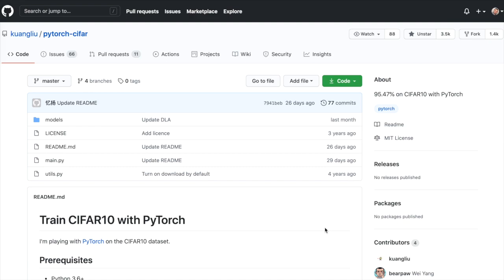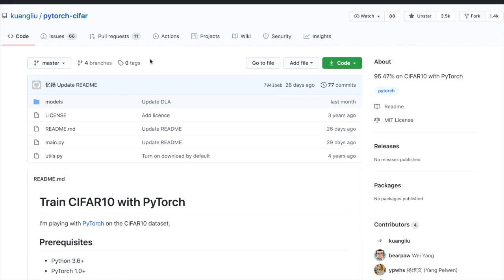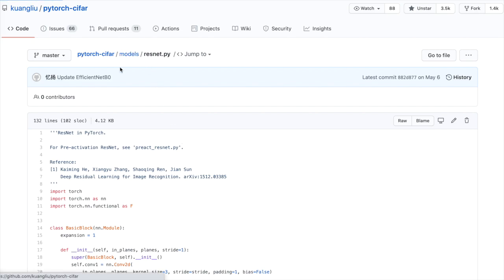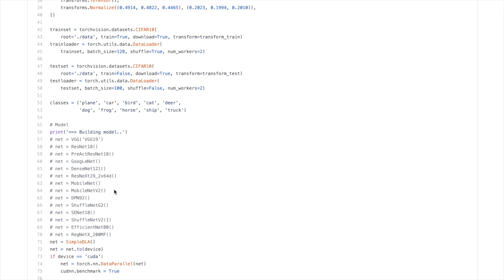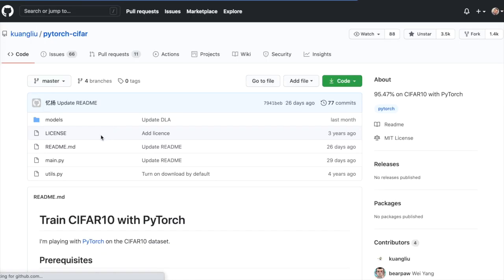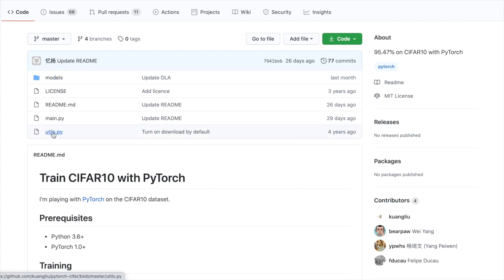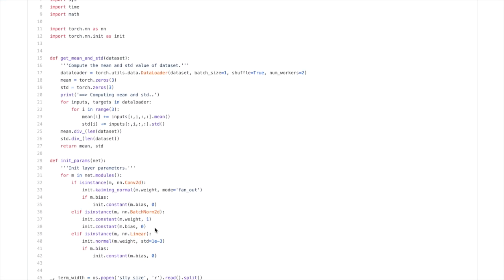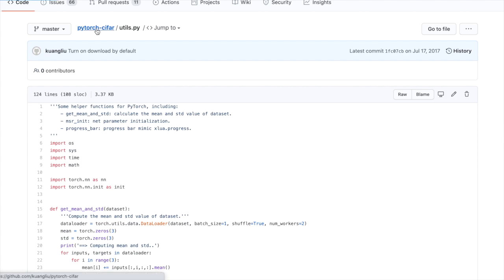Object-Oriented Programming for Deep Learning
Hey everyone, hope you are having a great week!
I ran into a wall with my PhD experiments because I was trying to organize a large project in Jupyter notebooks. I hope this video helps show you how OOP can help organize large projects.